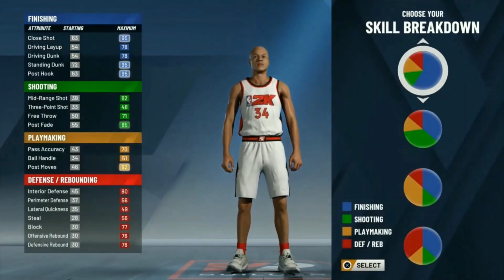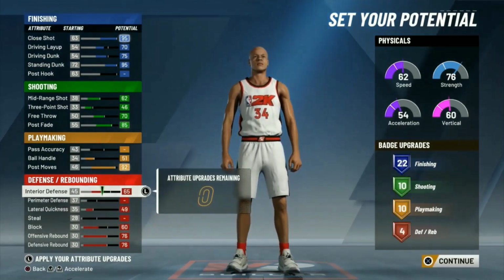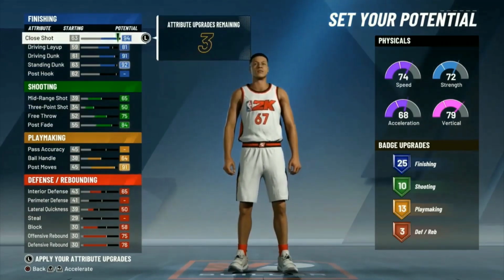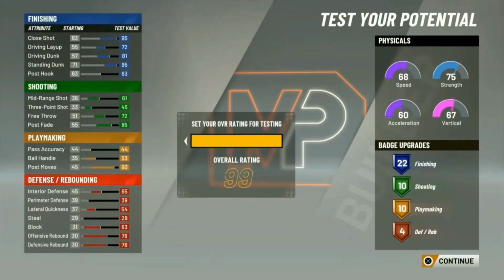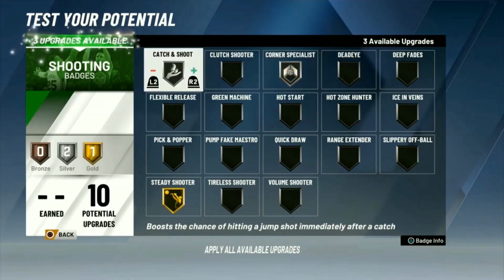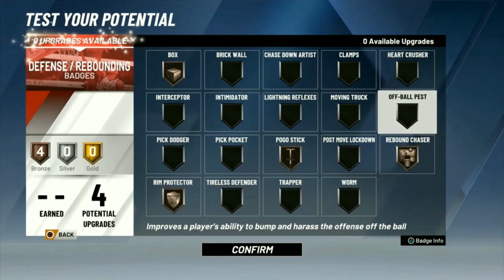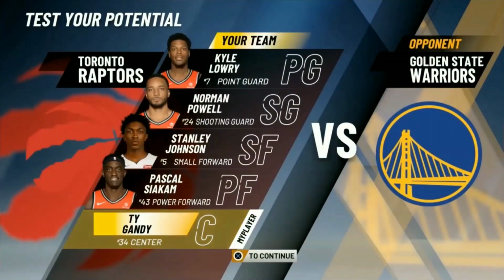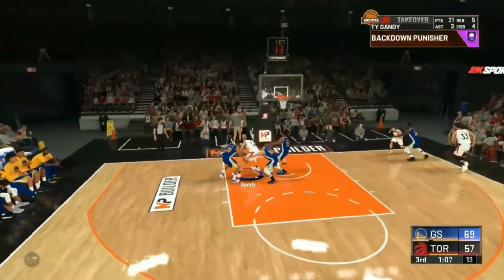R.I.P Athletic Finisher NBA 2K20 MyPlayer Builder :(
It looks like my Pure Athletic Finisher days are coming to a grim end. The attribute caps in the new MyPlayer builder just don't support a player like the Athletic Finisher. I've tried to tweak it so many ways but it's just not the same. The build closest to my Athletic is a pretty decent build though. It is not what I wanted but it could end up being a much more deadlier scorer. I will be playing with way more builds this year and maybe even be playing point guard primarily like I used to. We'll see what happens when the full game releases. More build videos coming soon.